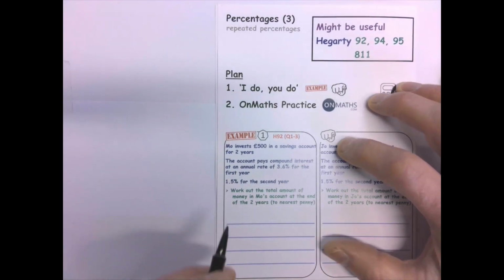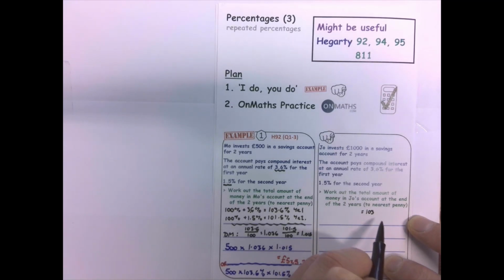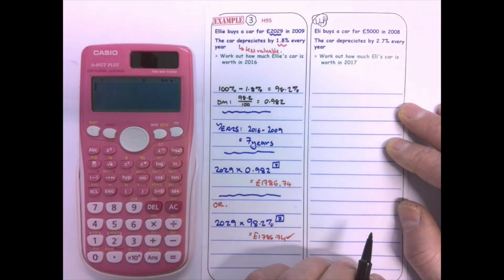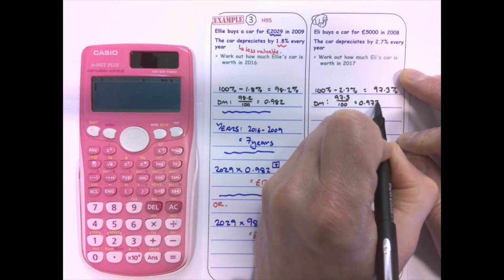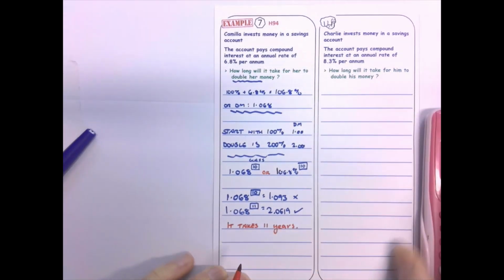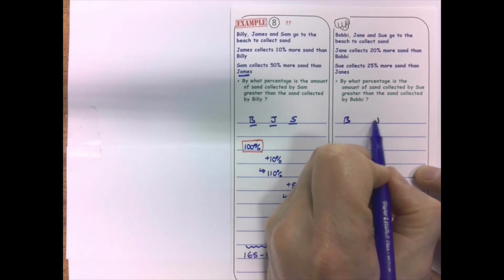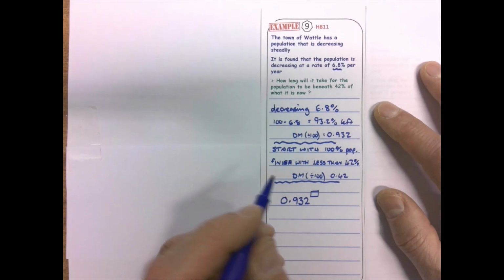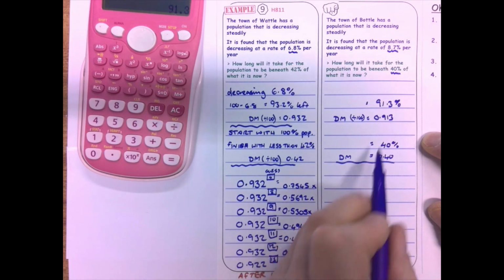Exam practice Percentages 3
Chapters

0:00 Example 1
7:15 Example 2
13:07 Example 3
19:20 Example 4
25:21 Example 5
29:28 Example 6
37:08 Example 7
42:54 Example 8
48:18 Example 9